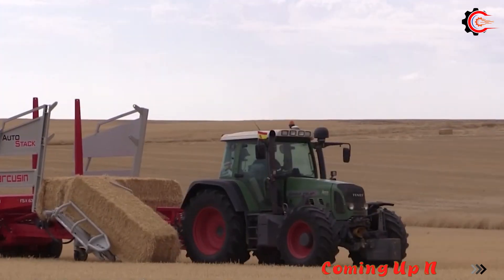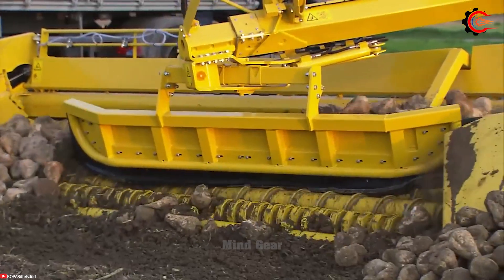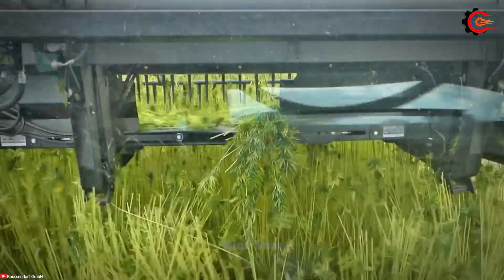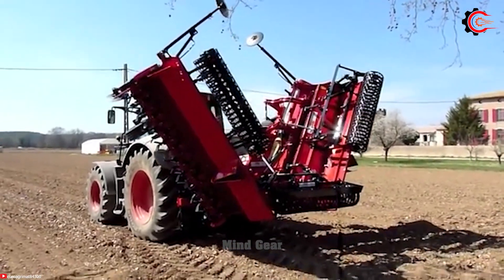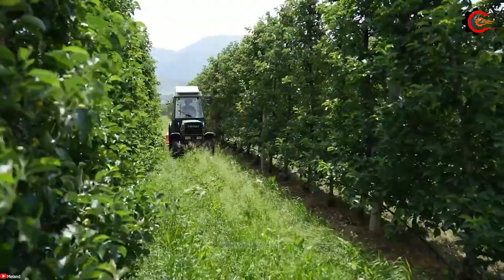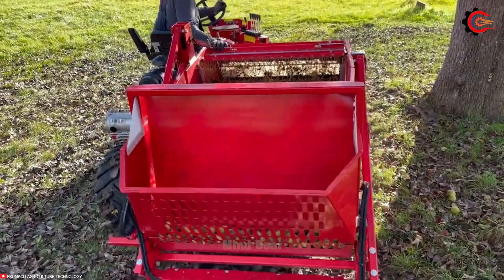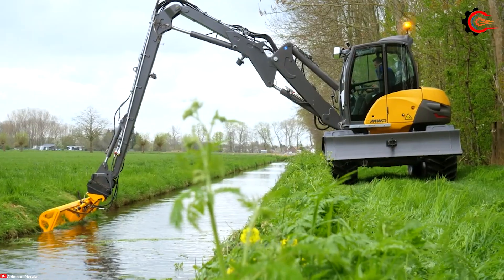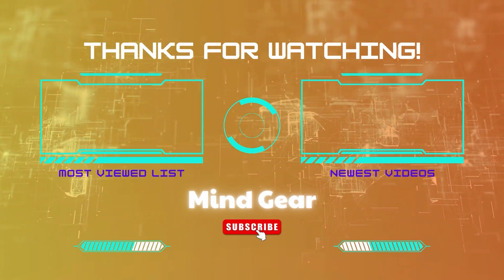10 Incredible Performance Of Agriculture Machines At Another Level ▶19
10 Incredible Performance Of Agriculture Machines At Another Level ▶19
In the ever-evolving realm of agriculture, we are witnessing a remarkable transformation, thanks to the incredible performance of cutting-edge machinery and heavy equipment. These amazing machines are elevating farming to unprecedented levels of efficiency and productivity, operating at a level that was once deemed unattainable. From state-of-the-art precision planting and harvesting equipment to advanced soil preparation and crop management machinery, the top 10 modern agriculture machines are setting new standards for performance and innovation. These remarkable machines offer precision, speed, and automation, making them indispensable assets in today's agricultural landscape. They epitomize the future of farming, leveraging technology to meet the ever-growing global demand for food production.
00:00 Intro Total Agriculture Machines
00:35 ROPA Euro-Maus Sugar Beet Harvester
01:51 Arcusin AutoStack FSX lawn stacker
02:58 RAUSSENDORF's hemp harvester
04:12 Özkan pumpkin seed harvester
05:09 Massano EXTREME rock burying machine
06:25 Rotary lawn mower VT-225
07:30 Apple harvester OB100
08:22 OXE-E Plow
09:28 Mecalac 11MWR GreenJob flow excavator
10:24 Vari-Master L reversible plow